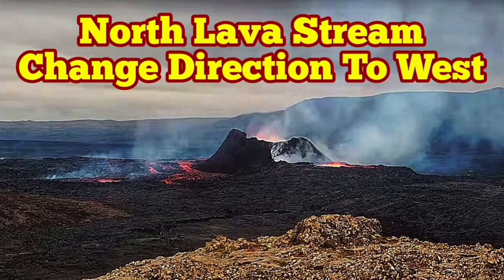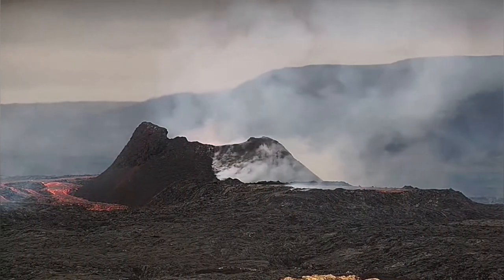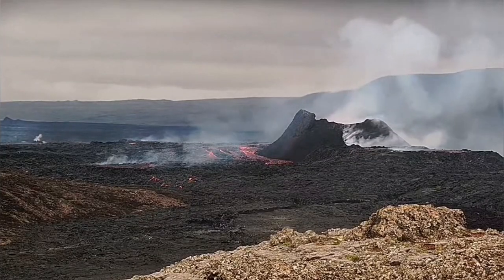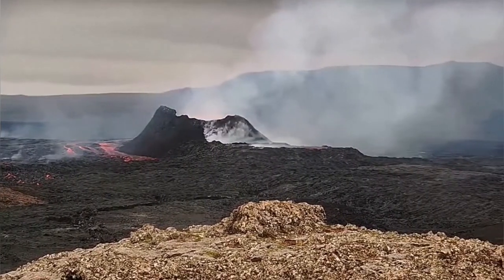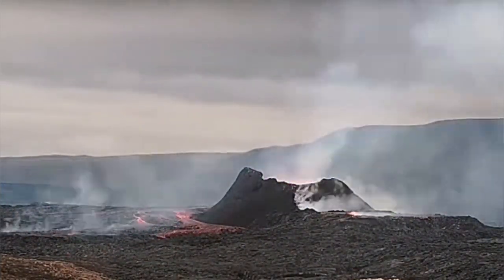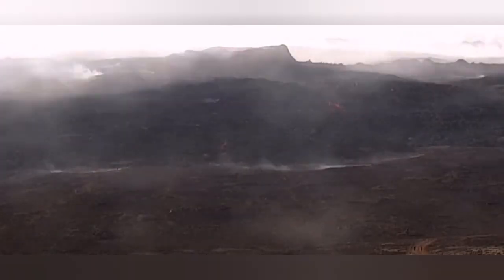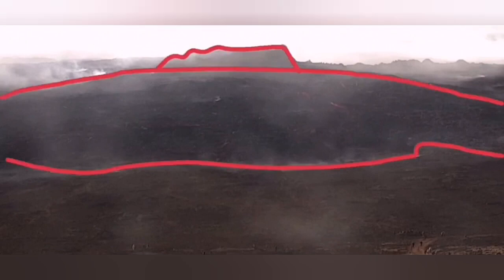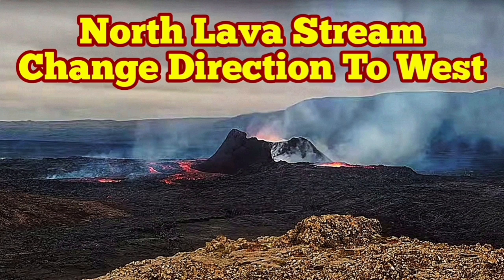North Lava Stream Changed Direction Towards West, Iceland KayOne Volcano Eruption Update, Shield